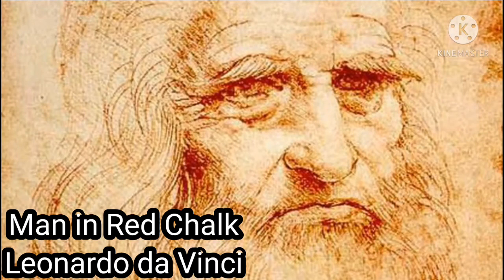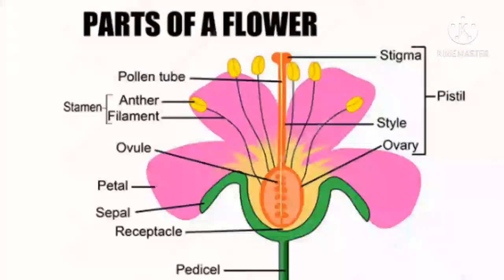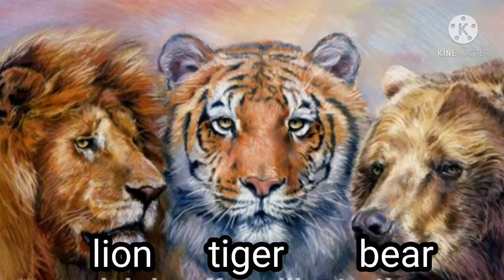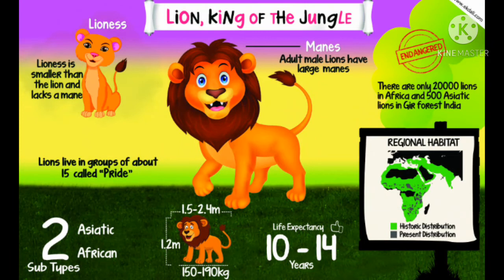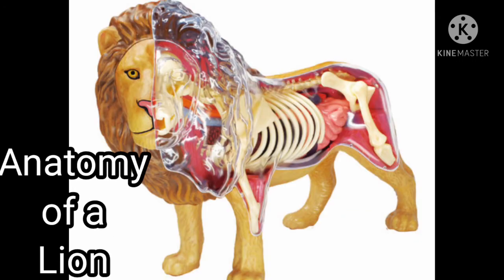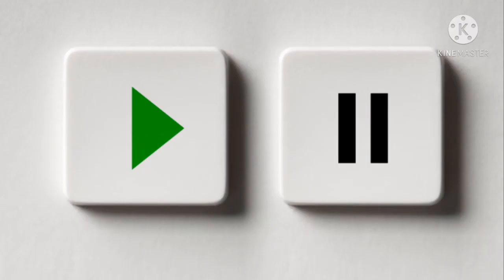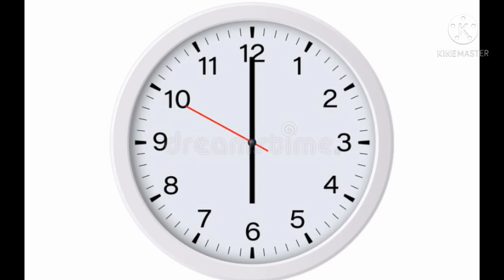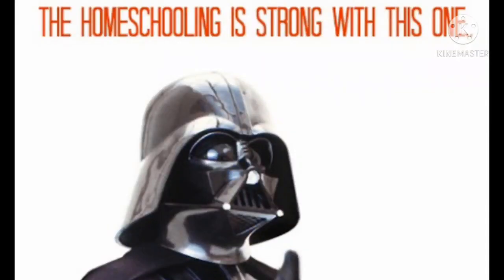Life of Fred Apples Chapter 15 Math Book Read-aloud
Permission has been obtained from the author/publisher.
This video falls under Fair Use in the category of Transformative Way which meets the qualifications of adding something new to the original work for the purposes of Education.

Please support the author and publisher of these amazing books by purchasing a copy for your home library. There's nothing like holding an actual book in your hand and turning its pages to fully experience the story. These are books your family will treasure and read over & over again.

This is a read-aloud from the math curriculum Life of Fred Apples. These videos take a Gentle Learning approach to math allowing children to learn so many other subjects and how math applies to the world around them. They will learn about Art, Math, History, Science and more. Enjoy!

You may purchase & follow along in your own Life of Fred book.
Life of Fred Apples

Life of Fred complete Elementary